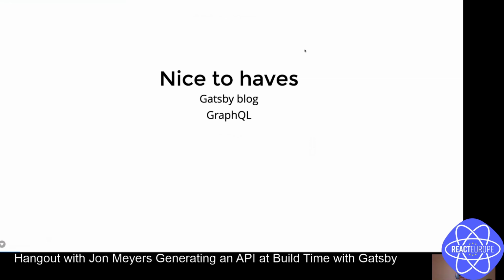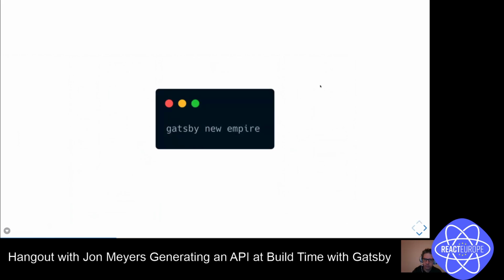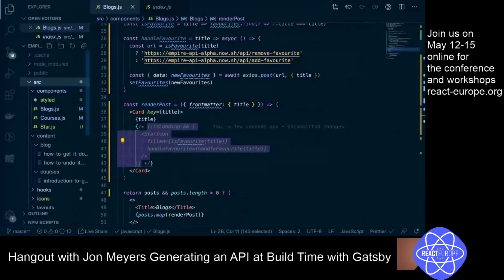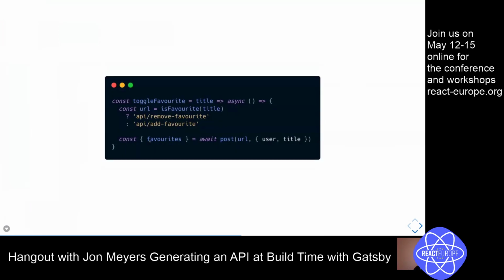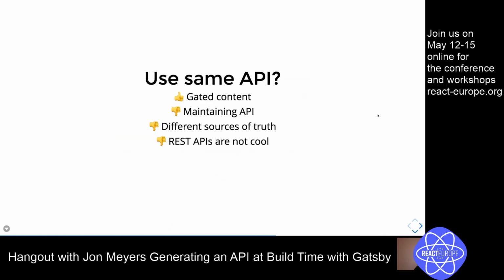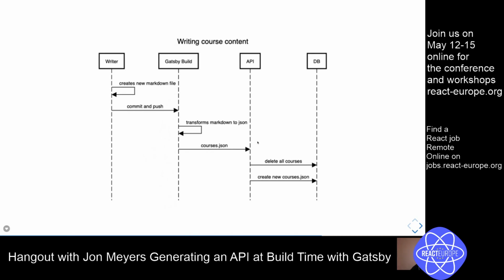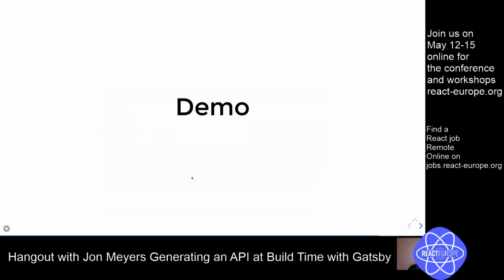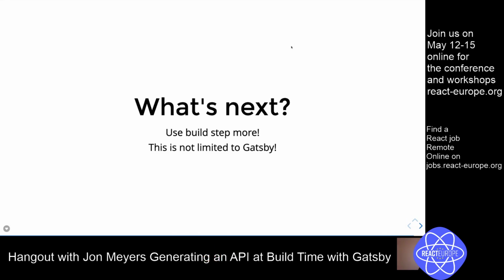Generating an API at Build Time with Gatsby - Jon Meyers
Gatsby is fast! Blazing fast! But how much can you actually do with a static site. ANYTHING! In this talk we will look at how Gatsby can be used to build highly dynamic content - such as gated/authenticated content - without breaking the JAMstack workflow.

This talk will begin with a brief introduction to Gatsby and the JAMstack, detailing the performance benefits and unique problems that surface with static content. The main focus of the talk will be around dynamically building an authenticated API from markdown files at build time - keeping our workflow consistent for both public and protected content. This style of development would also allow all content to be tracked by git and easily rolled back.